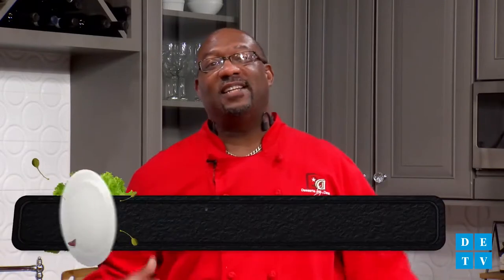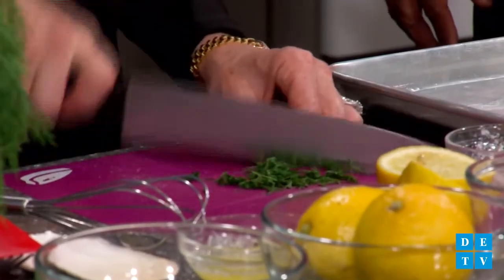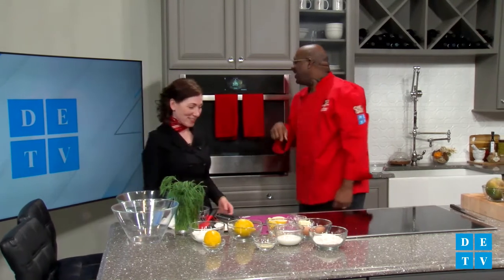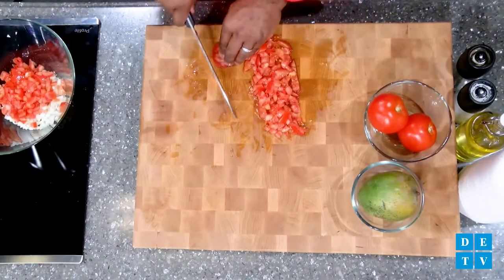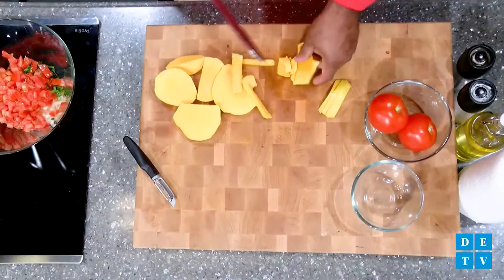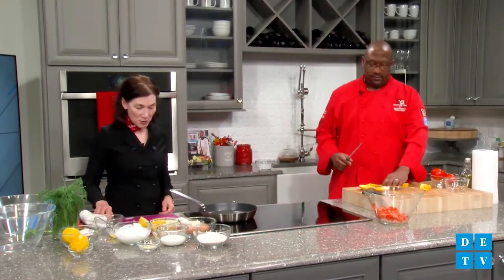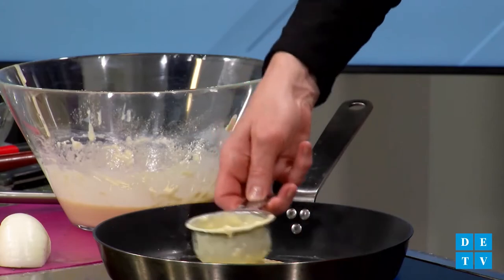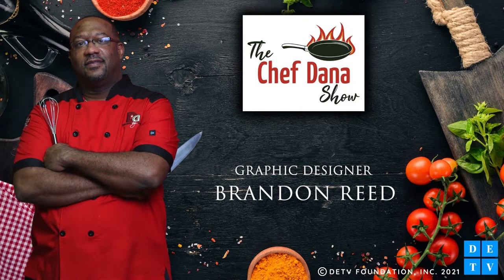DETV presents The Chef Dana Show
We have a special coming up this week on The Chef Dana Show. Dana and Jeanette Compton from Bath, Kitchen & Tile are showing off this beautiful kitchen they designed together AND their cooking skills. They are making a salmon crepe topped with a homemade creamy dill sauce and a mango salsa.

Tune in right now and every Monday at 11am ET right here on DETv.

Watch on DeTv Channel 28, Facebook & YouTube!